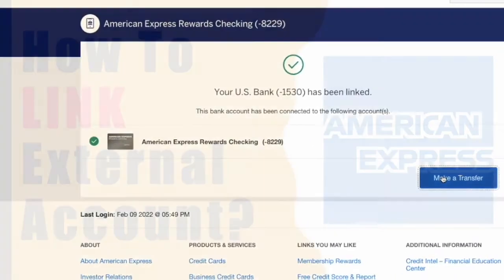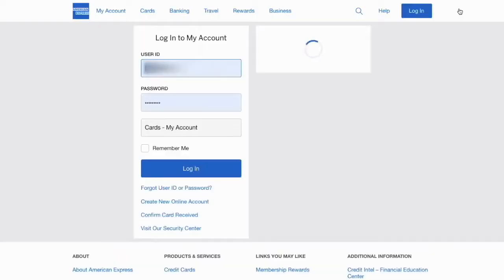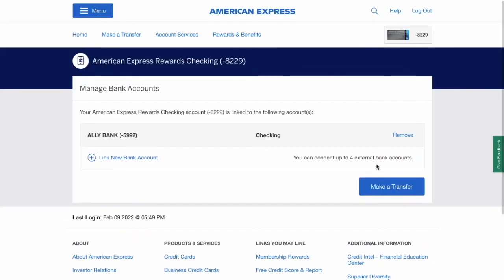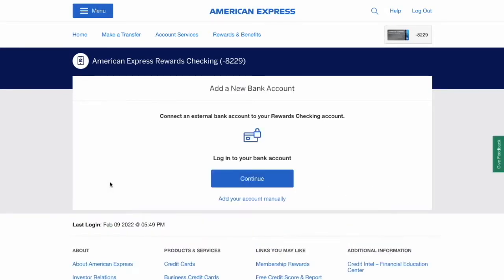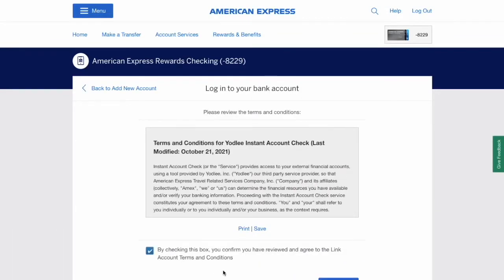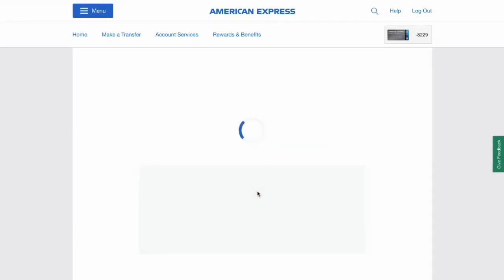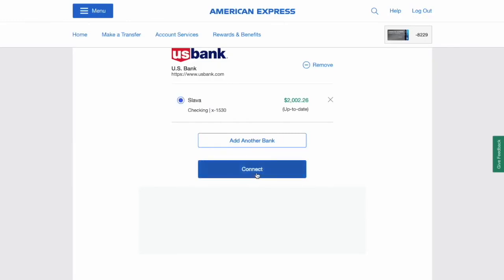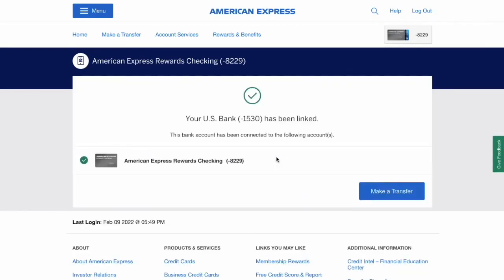How to link an external bank account to your American Express Checking Account?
How to link an external bank account to your American Express Checking Account? Open the American Express website. Click on the blue login button in the top right corner. In the login form enter your user name and password.
Click login. Scroll down and find the “Manage Bank Account” link. Click on it.
On the “manage bank accounts” page click “Link New Account” Then on the “Link a bank account” page click “Add new Account” American Express has two options to add an account - through login or add it manually. I chose to login to my external bank account and click continue. Mark the checkbox and click continue. Choose your external bank. American Express will forward you to login to an external bank. US Bank requires you to enter a 6 digit verification code. After a few moments it will suggest which external account to link. Select one and click “Connect”. It will think for a few seconds and then you have to click “Submit”
Now you can make the transfers from your external bank account to Amex Checking account and back.